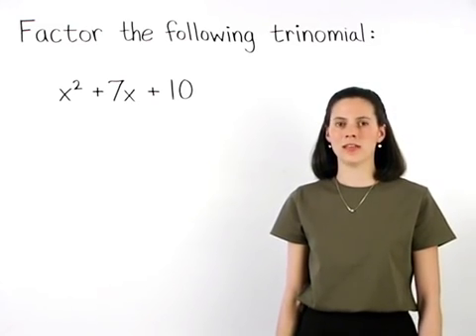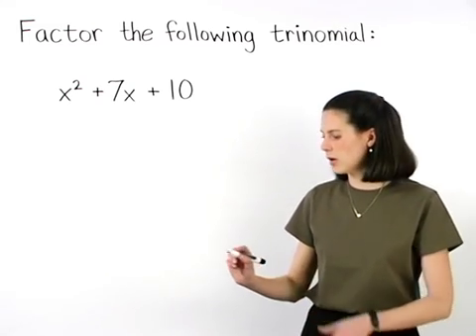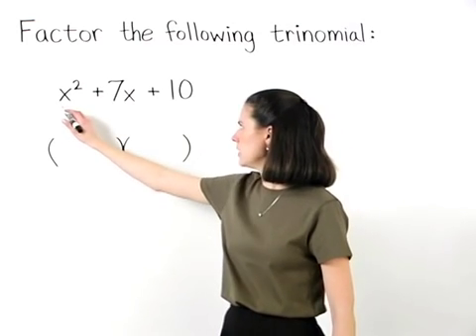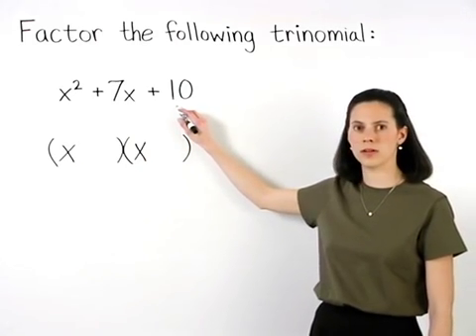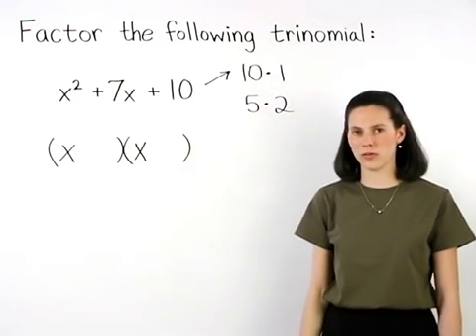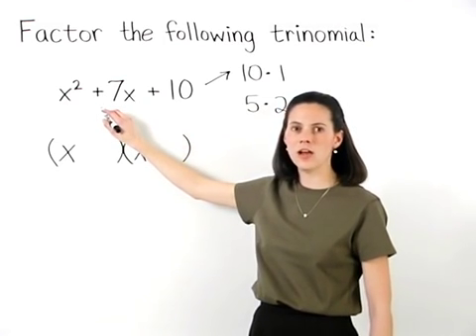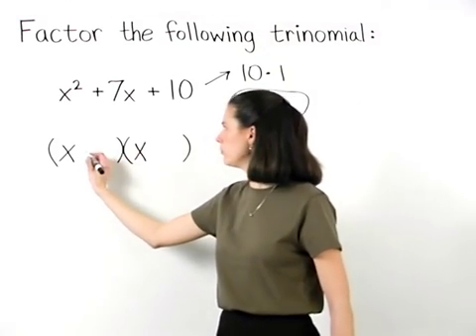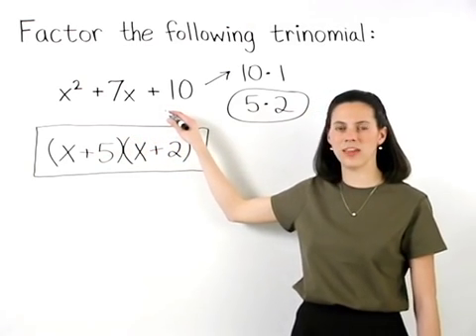ACT Math Test Prep | MathHelp.com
Need an ACT math course?

MathHelp.com offers a complete ACT math test prep course covering all topics on the ACT math test.  Every lesson includes video examples, guided exercises, practice tests, and more.

For more ACT math products at MathHelp.com, see below.